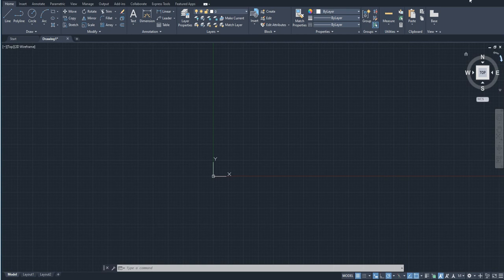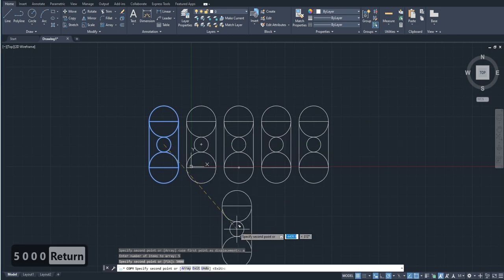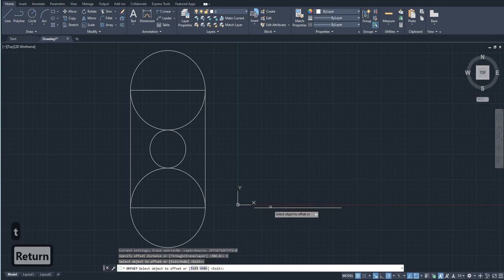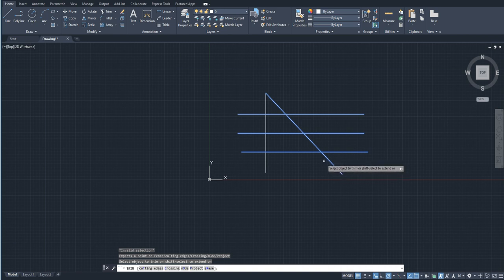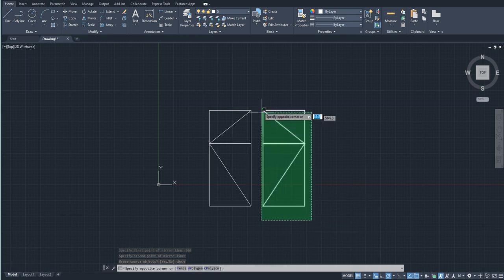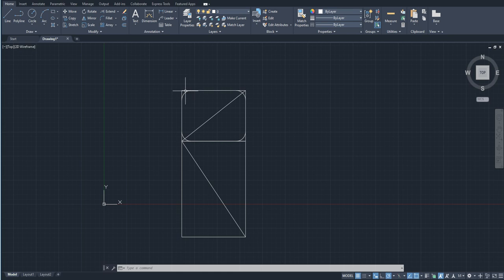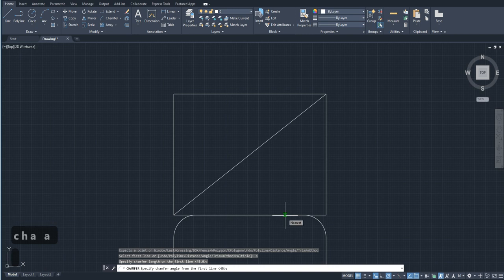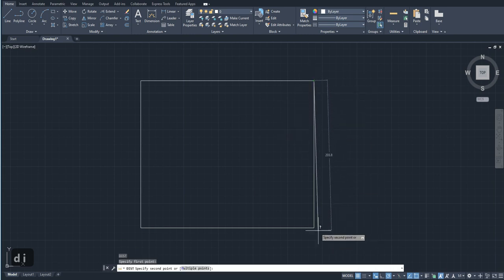AutoCad Tutorial 2